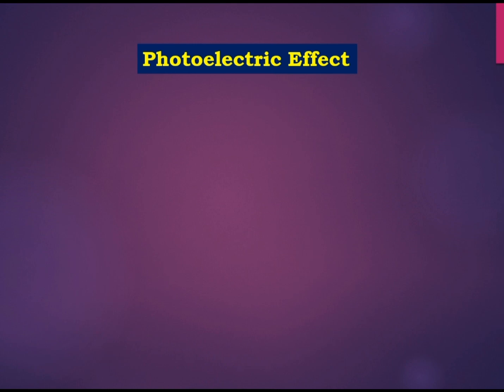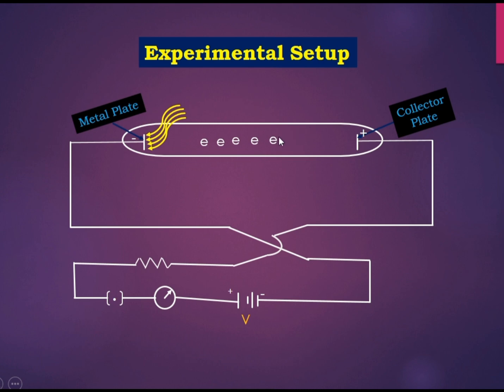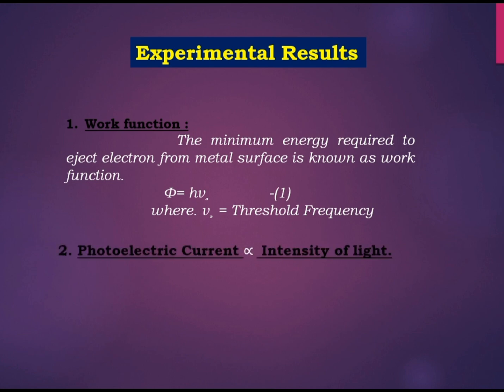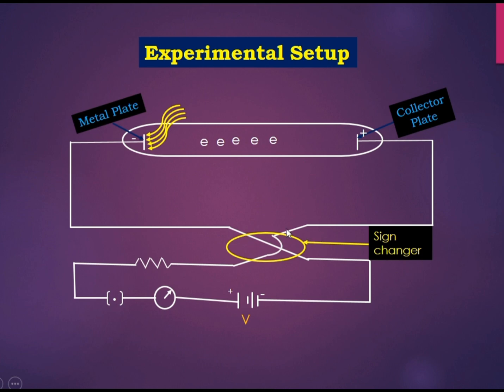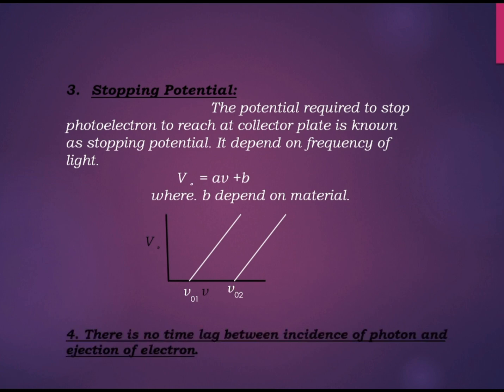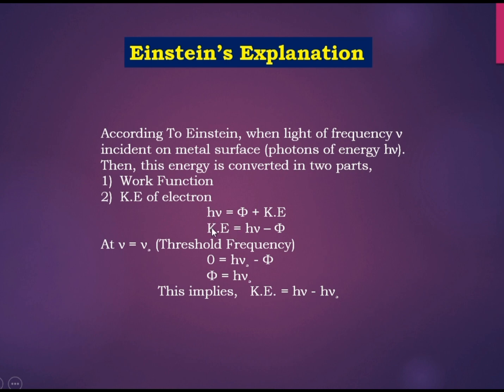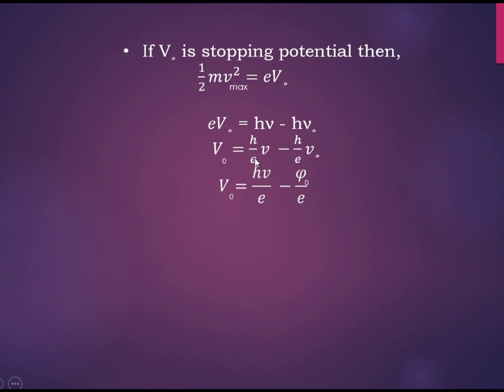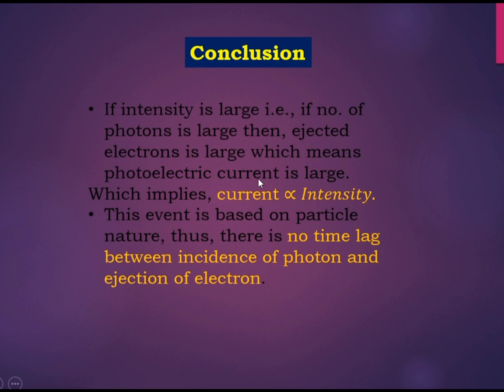Photoelectric Effect|Experimental setup| stopping Potential|Einstein's Explanation|Work Function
share your doubts and suggestions in the comment section.

It's helpful for all the mathematics students.

Mathematically proving an irrational no.